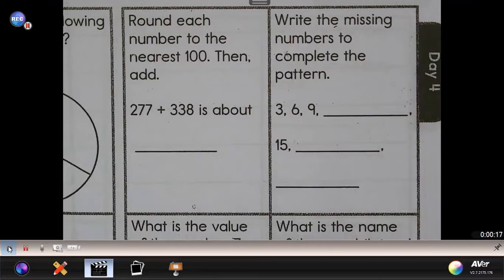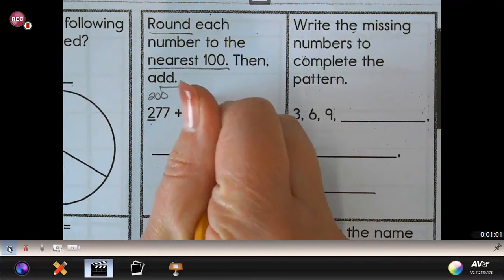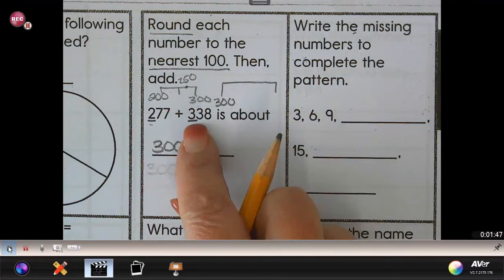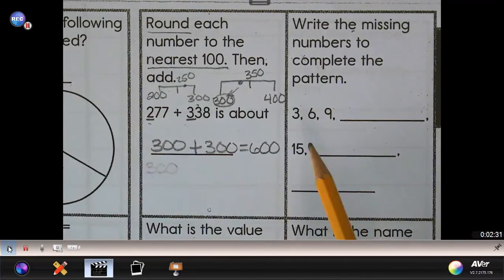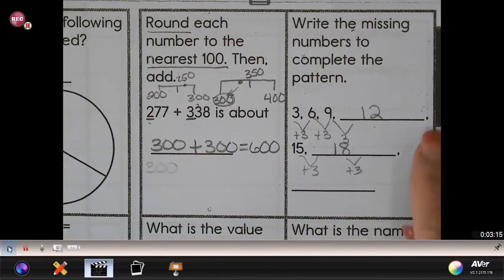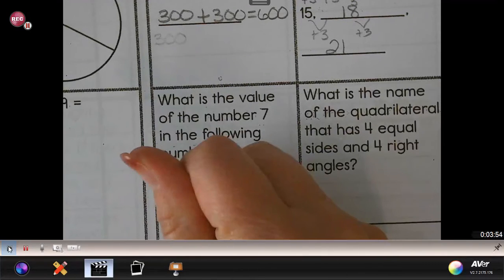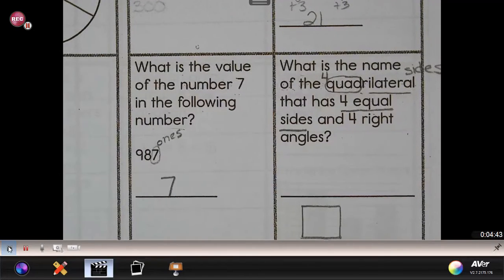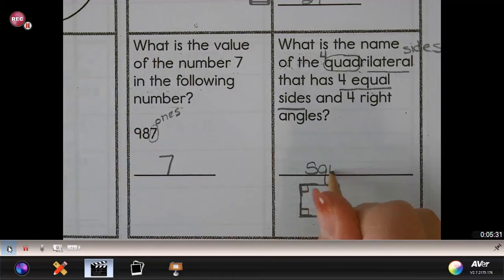DMA Week 5 Day 4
Review problems for DMA Week 5 Day 4